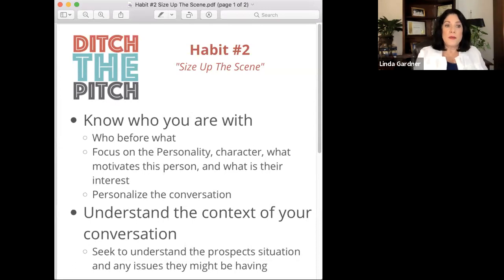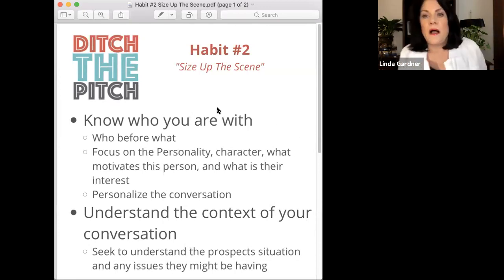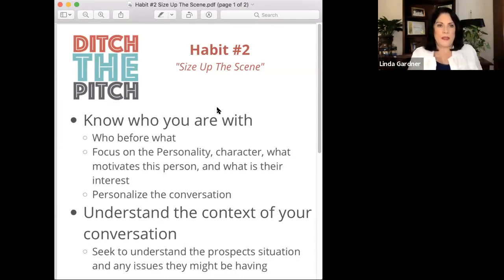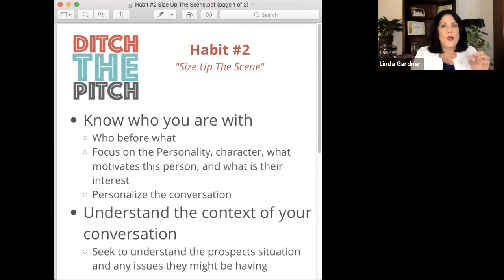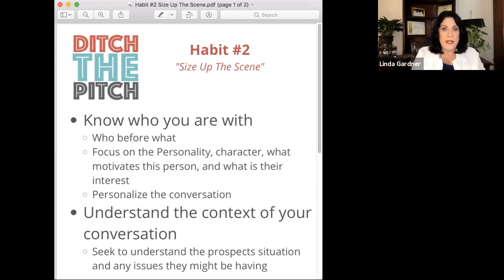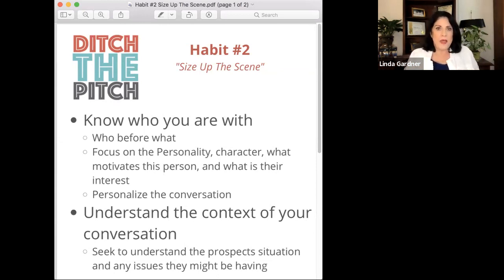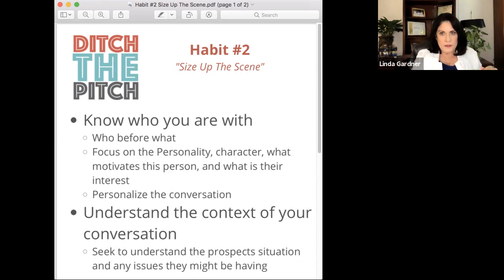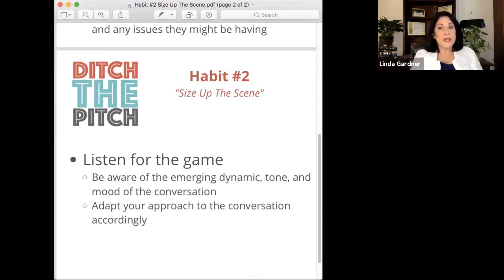Ditch the Pitch #2